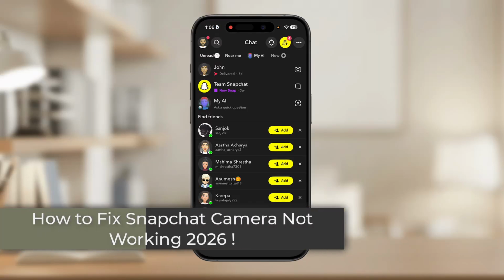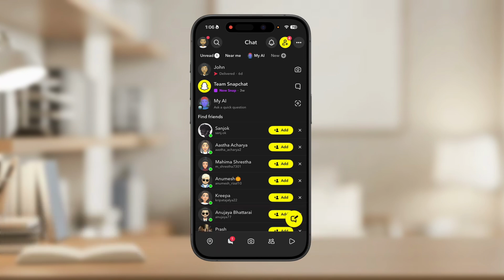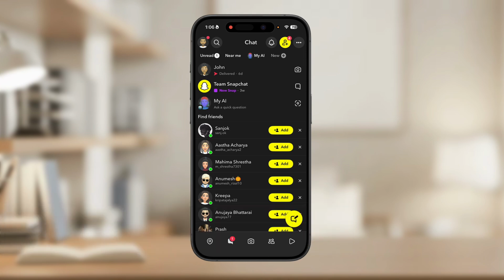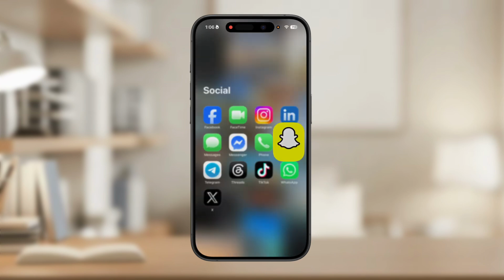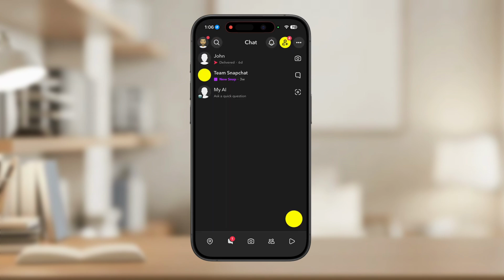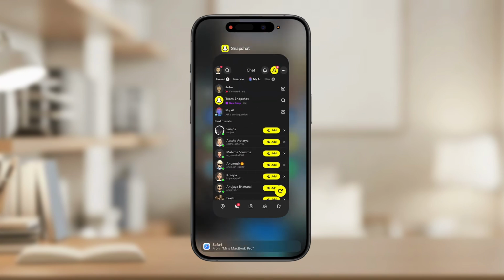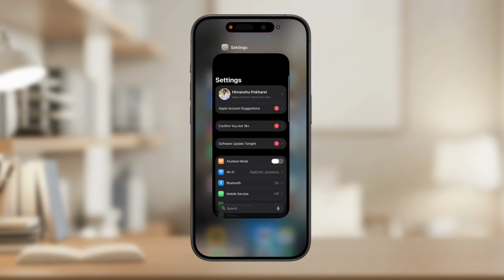How to Fix Snapchat Camera Not Working 2026 !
In this video, you’ll learn how to fix the Snapchat camera not working issue in 2026 using simple troubleshooting steps. If your Snapchat camera is black, lagging, or not responding, this guide will help you quickly identify and solve the problem.

We start by explaining common causes such as app glitches, temporary bugs, or connection issues. The first step is to force close the Snapchat app and reopen it to refresh the system and clear minor errors that may be affecting the camera.

Next, we look at network-related fixes like switching between Wi-Fi and mobile data or toggling airplane mode on and off. You’ll also learn how to check and update your camera permissions in your device settings to ensure Snapchat has proper access.

Finally, if none of the basic fixes work, reinstalling the app can help resolve deeper issues. Watch the full tutorial to learn all the steps and get your Snapchat camera working smoothly again.